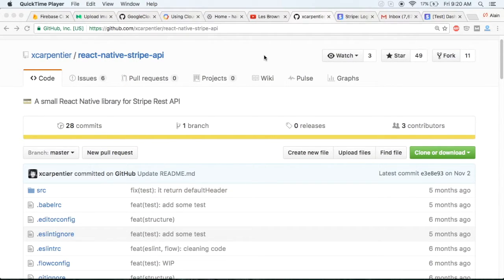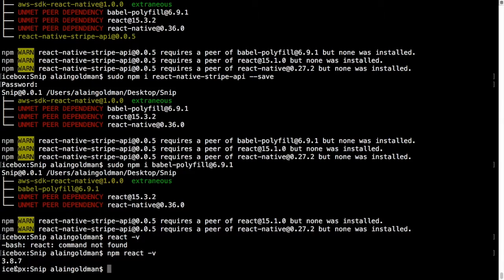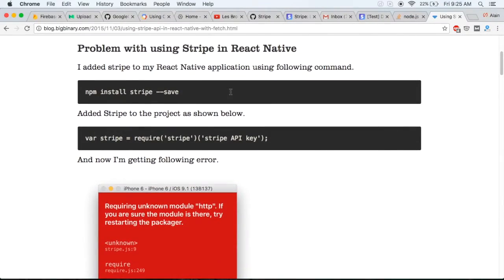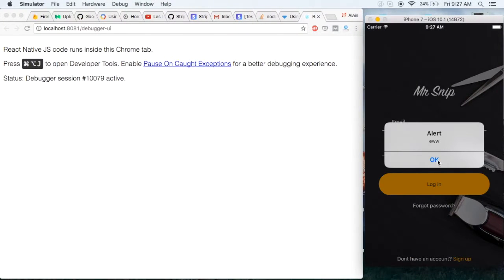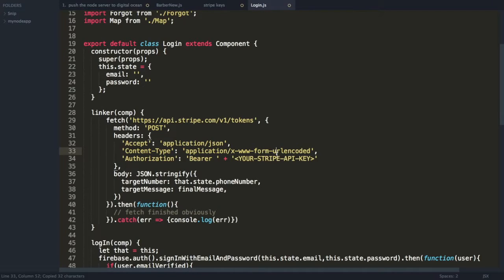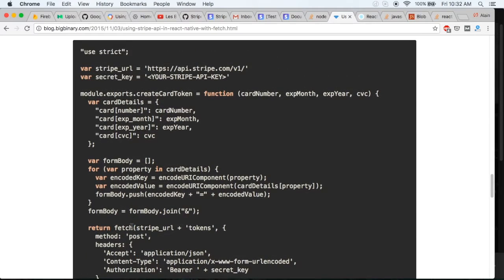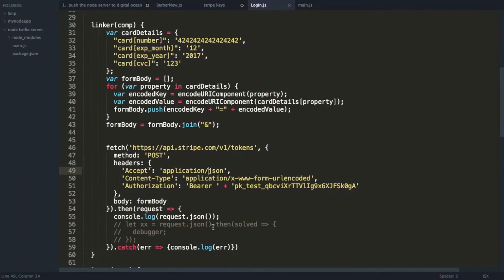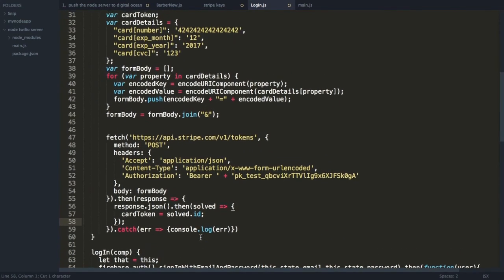React Native + Stripe